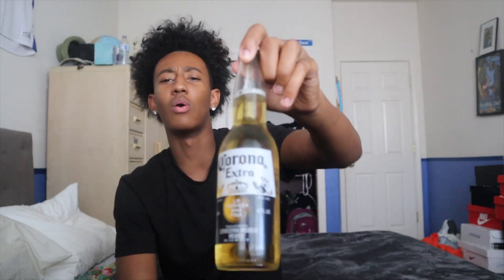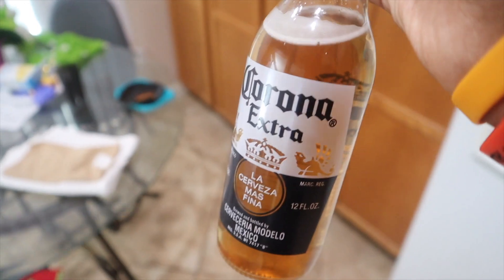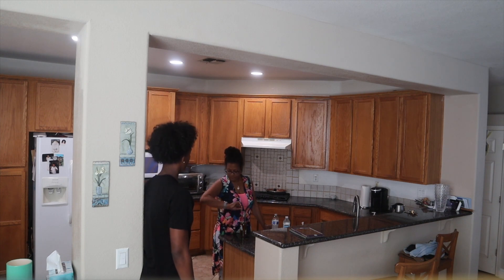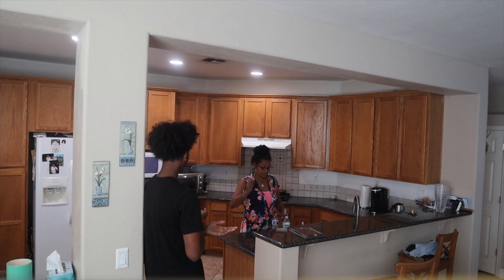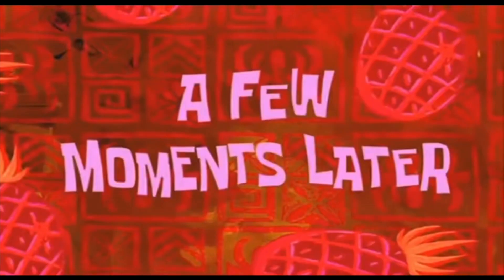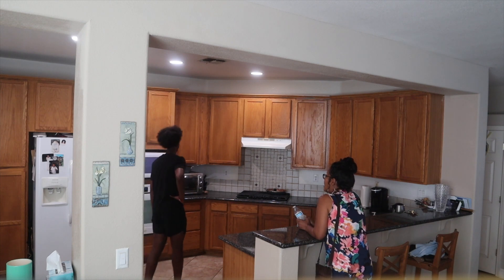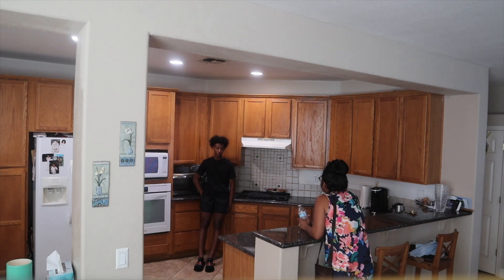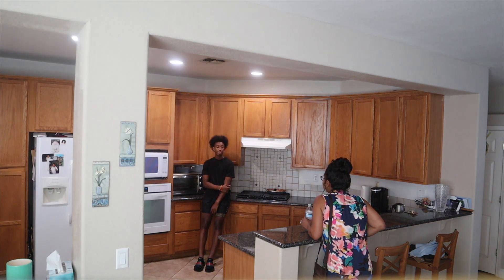DRINKING PRANK ON MOM😱🍺 (GONE WRONG!!) *SHE POURED WATER ON ME*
Juice WRLD ft. Marshmello, Polo G & Kid Laroi - Hate The Other Side (Official Audio)- ://youtu.be/rp2e4-Sh0Hc
Playboi Carti - R.I.P. Fredo (Notice Me) ft. Young Nuddy-
 ://youtu.be/-E070GjPA9U